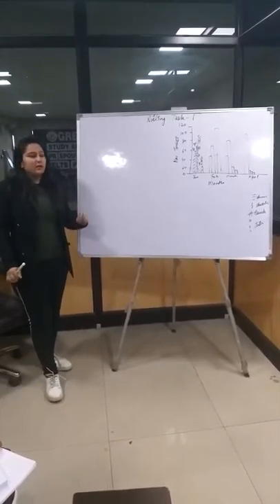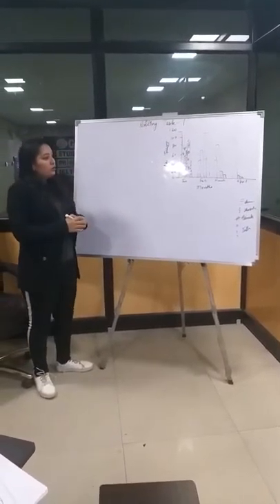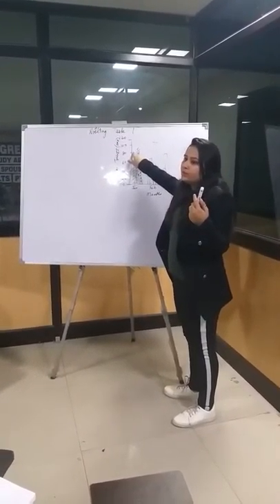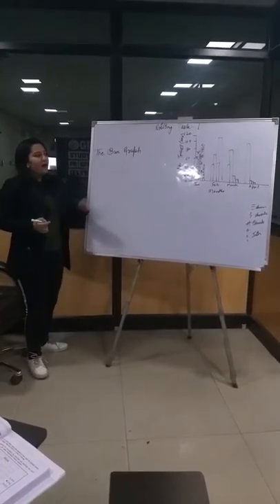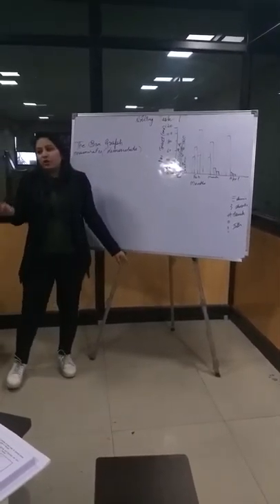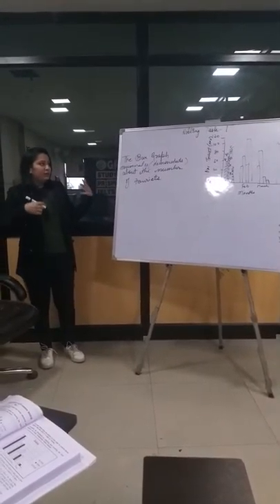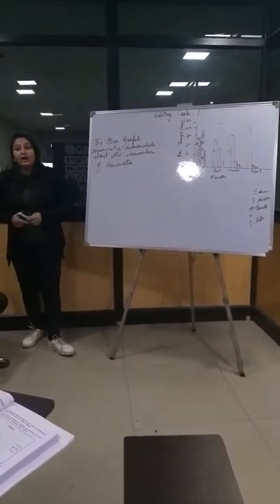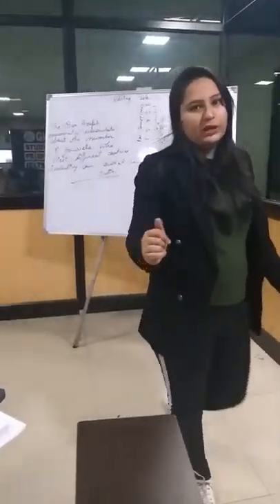Ielts by Vaila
How to write introduction in writing task 1 bar graph